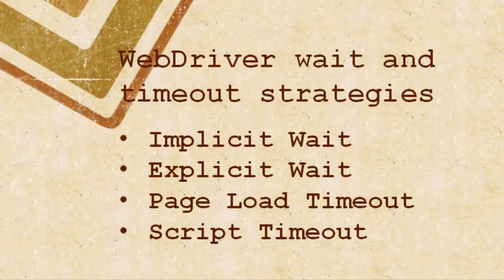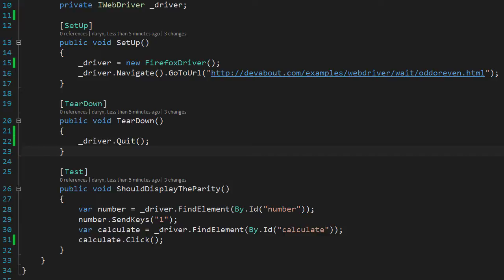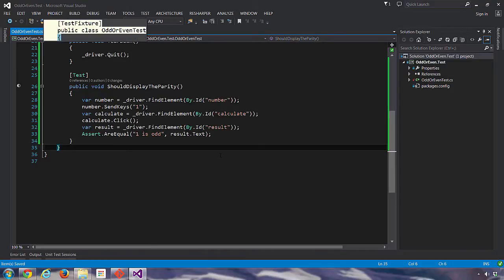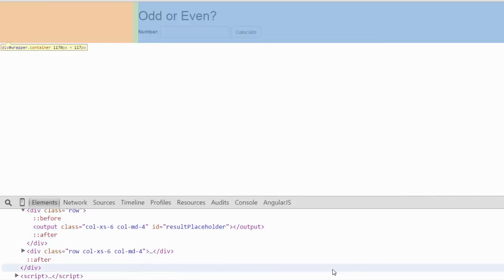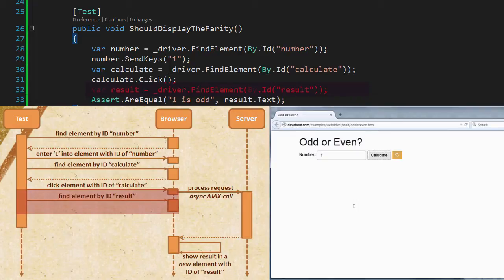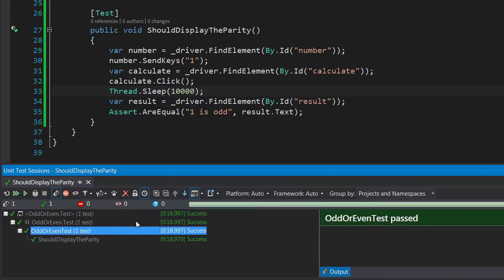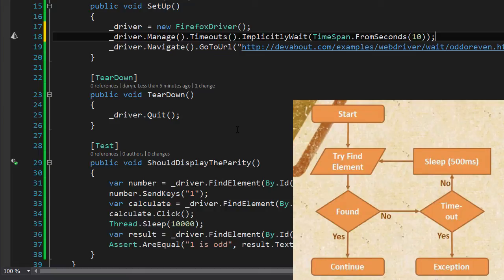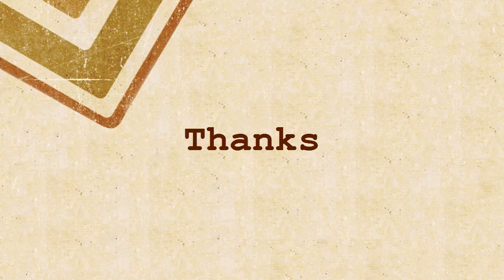Tutorial - Seleniun WebDriver Implicit Wait in C# .Net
This video shows the advantage of using an Implicit Wait over calling sleep. It provides in-depth background which is useful when resolving problems caused by asynchronous calls.